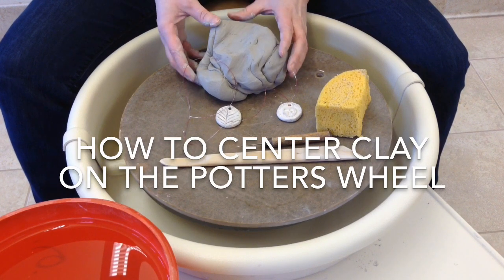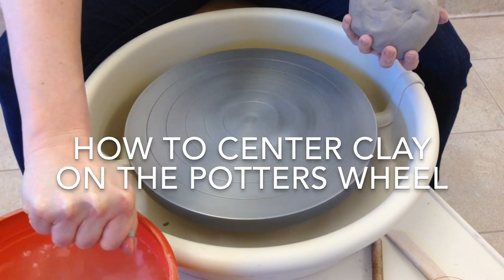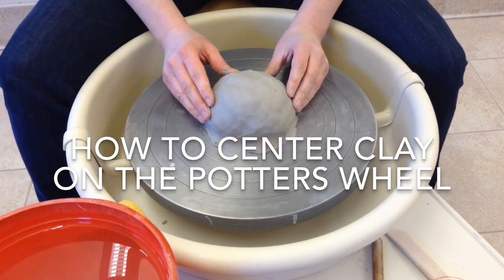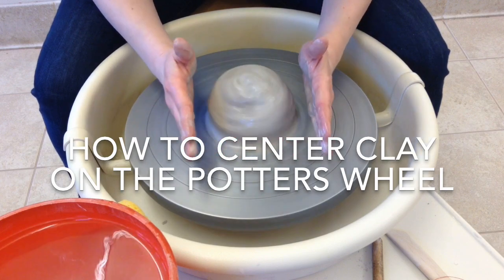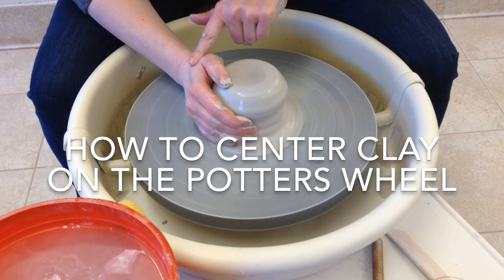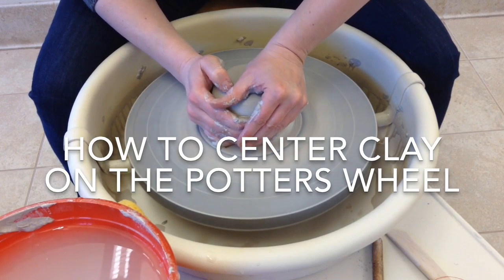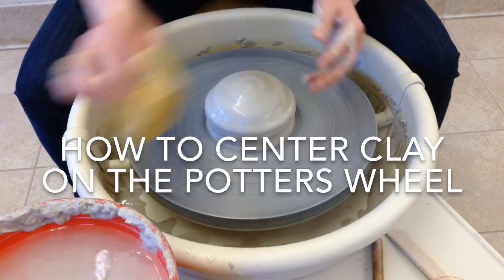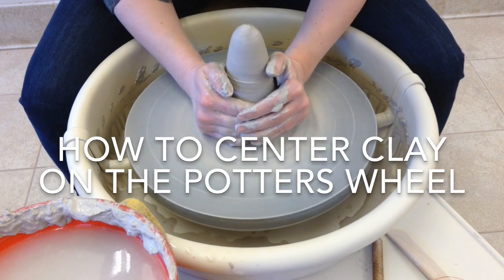How to center clay on the potters wheel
This video was created to help high school students and other pottery beginners learn to center clay on the potters wheel.